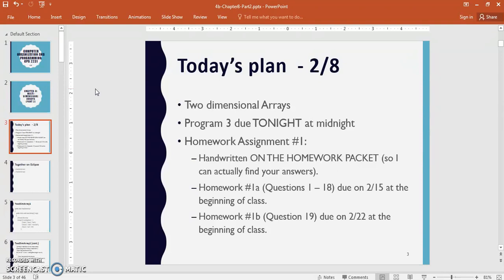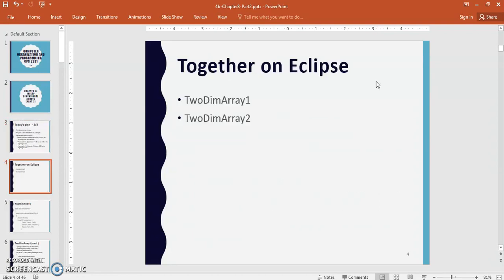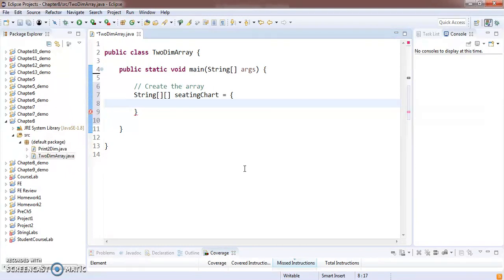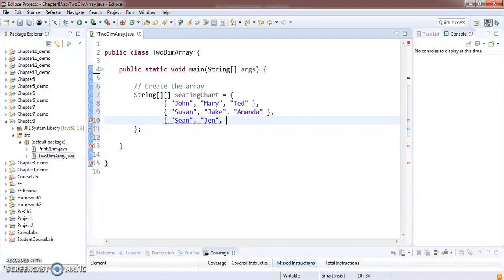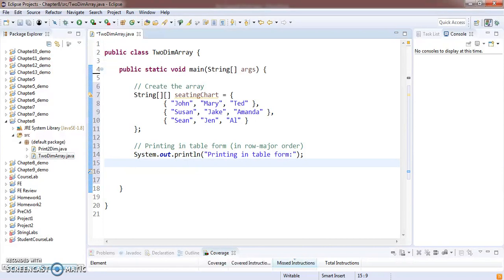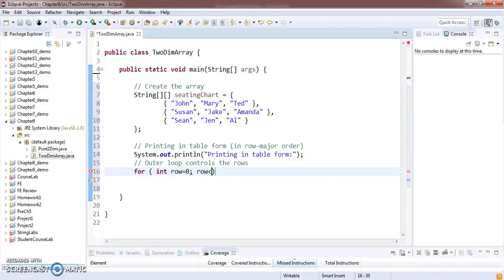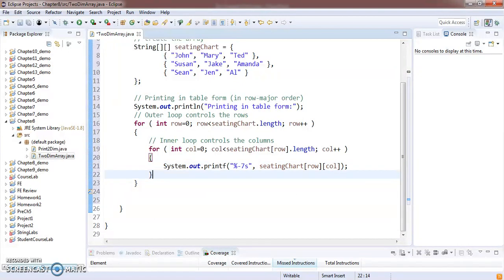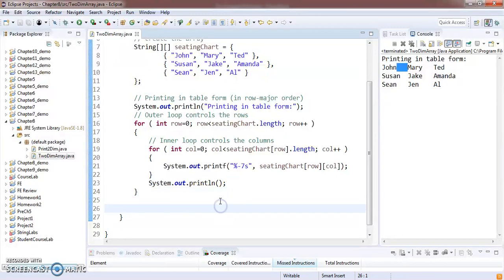4b Chapter8 Part2 VIDEO 1